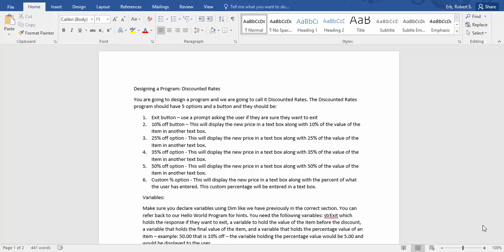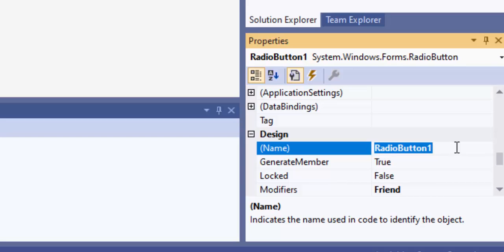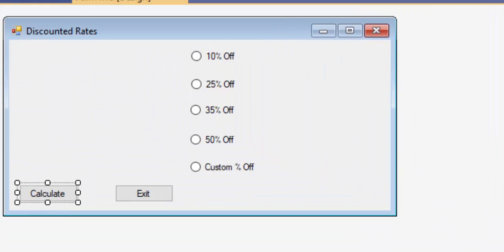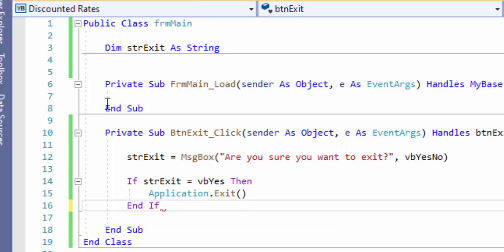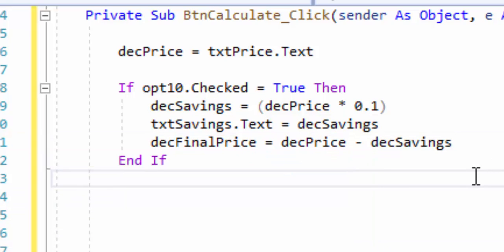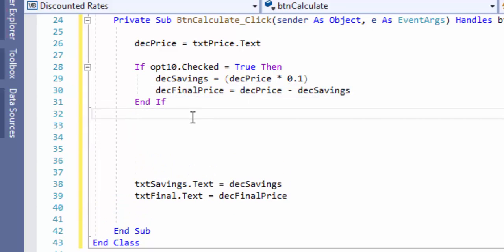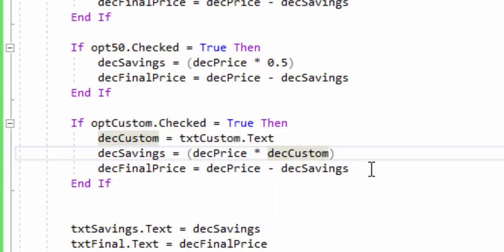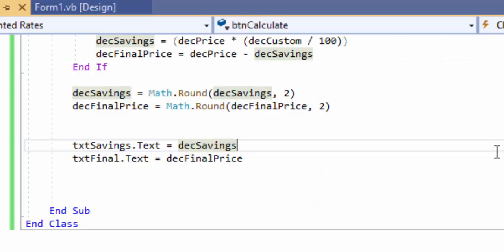Discounted Rates Program in VB.NET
In this video we write a discounted rates program which is an excellent beginner video going over how to take input from the user and apply it to various algorithms.